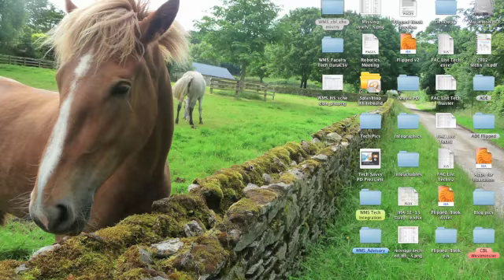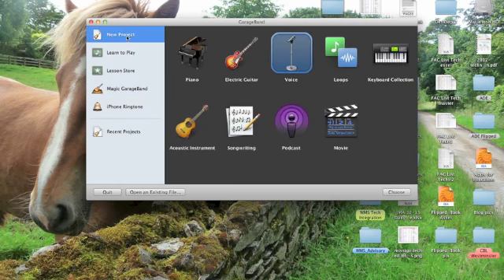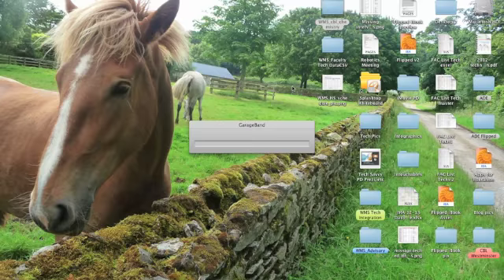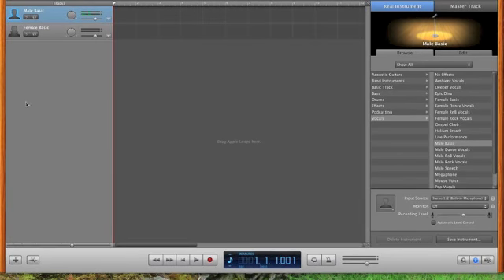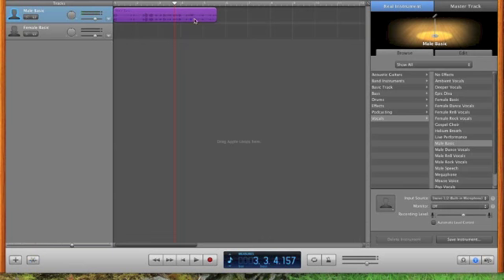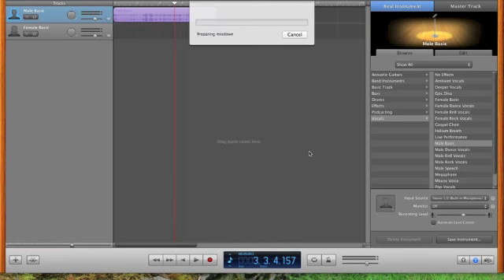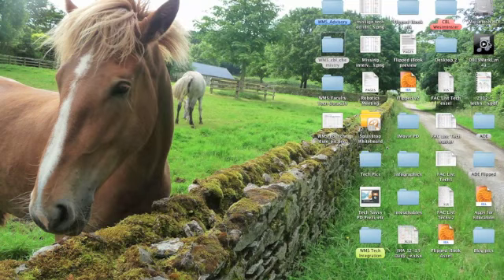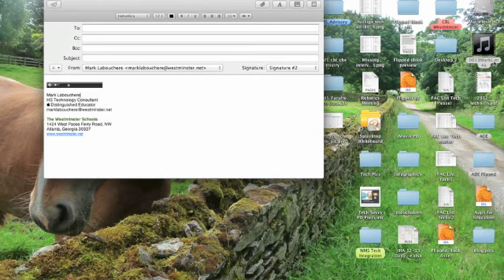Garageband Basics_Recording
A tutorial on how to record your voice in garageband and then send it via email.